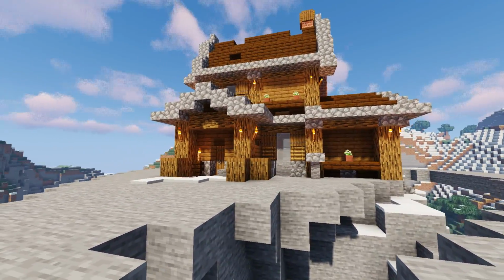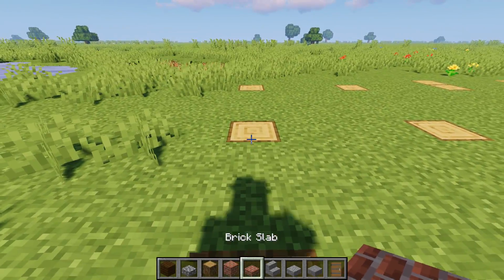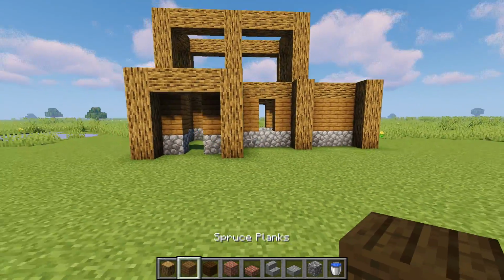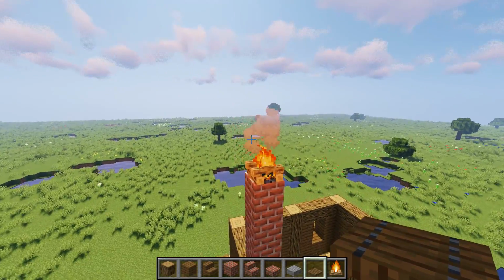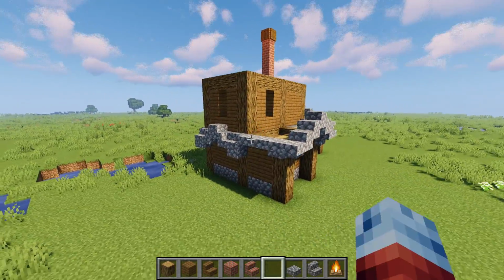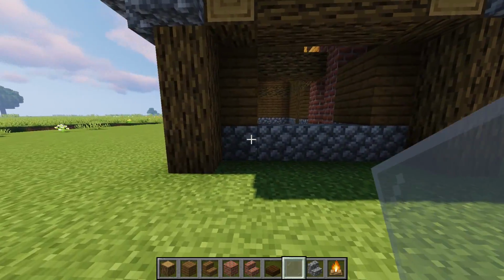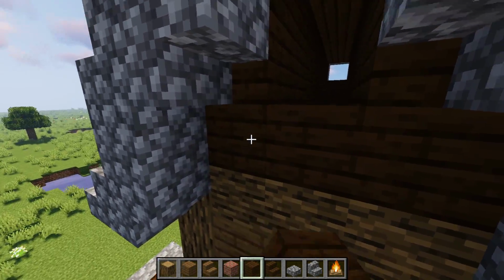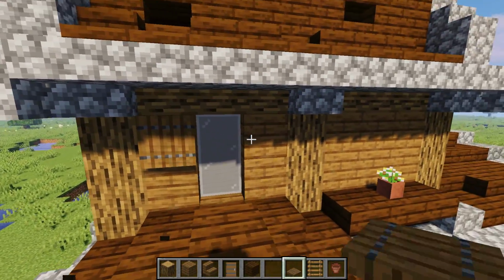How to Build a Rustic Mountain Starter House in Minecraft! (1.14 Tutorial)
➵After yet another long hiatus, we're back with a new house tutorial! This house isn't a new design, but I've never showed it in a video before and I thought it would be perfect to kick off the summer and get back into house tutorials! This particular house is a more rustic style that would fit perfectly into the snowy mountains, as it features a steep roof with some dark colors, and cozy brick fireplace. Hope you guys enjoy!

▶Help me by:
●Disabling Your Adblocker!
●Leaving a comment, rating, and sharing this video!
●Watching in 1080p60 for the most enjoyable experience!

▶IGN: squaremario

▶This is a non-consistent Minecraft series where I show you guys how to make certain builds, step-by-step, either coming from my creative world or an original design of mine. My goal is to express my creativity through a variety of different building styles, so you can expect a lot of diversity! Some builds may be more directed towards survival players, while other more detailed builds may be more suited for creative worlds.

▶Server: Singleplayer World

▶Resource Pack: Jappa Textures v3.1

▶Shaders: Sildurs Vibrant Lite

●Background: By Blue Wednesday

▶Software:
●Recording: OBS
●Streaming: Streamlabs OBS
●Video Editing: Sony Vegas Pro 13
●Photo Editing: Adobe Photoshop CS5

▶PC and Hardware:
●CPU: Intel Core i7-4790k
●CPUFAN: Corsair H60
●GPU: Gigabyte GeForce GTX 1060 6GB
●MOBO: MSI B85-G43 Gaming ATX
●RAM: Crucial Ballistix Sport 16 GB DDR3
●HDD: Seagate Barracuda 500GB
●SSD: PNY 480GB
●PSU: Antec 450w
●TWR: Corsair Alpha Spec (Black and Red)
●Headset: Corsair Void Pro Wireless (Black)
●Speakers: Bose Companion 2
●Microphone: Blue Snowball (Orange)
●Keyboard: Corsair Gaming K70 RGB (Cherry MX Brown)
●Mouse: Zowie EC2-A
●Mousepad: Suriora Extended Mousepad (Black and Red)
●Monitor: Acer GN276HL
   Second: LG 27"MP36HQ-B
●Webcam: Logitech HD Webcam C695
●Camera: Canon G7X

●Thumbnail: Me

●Outro: None